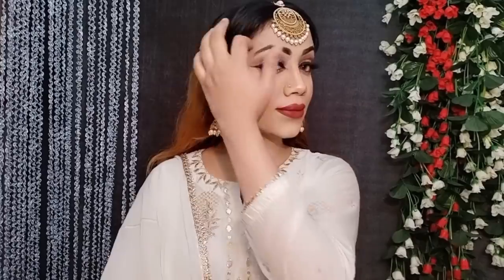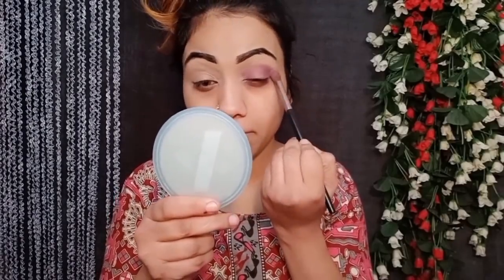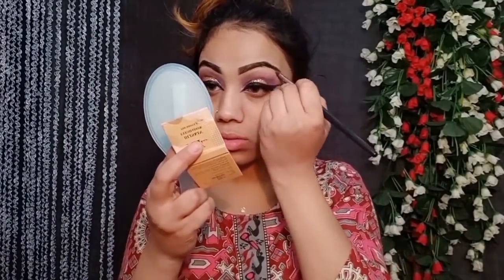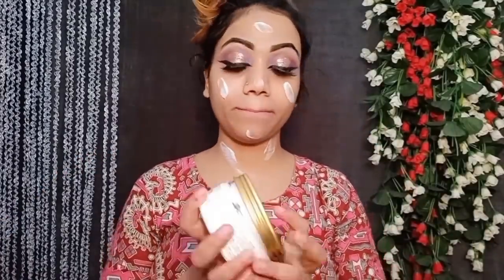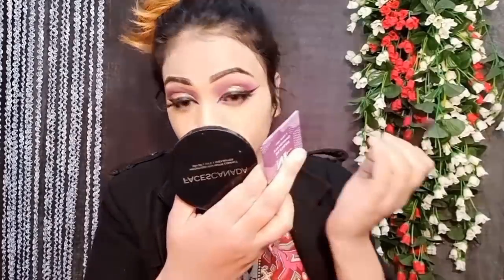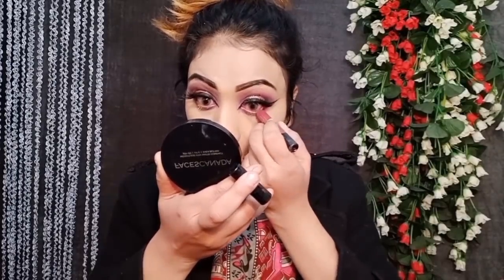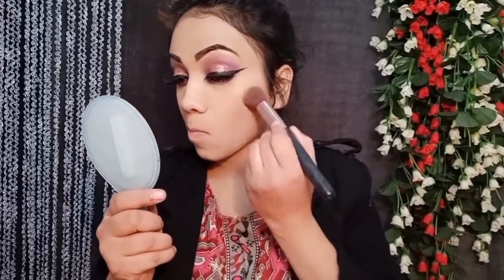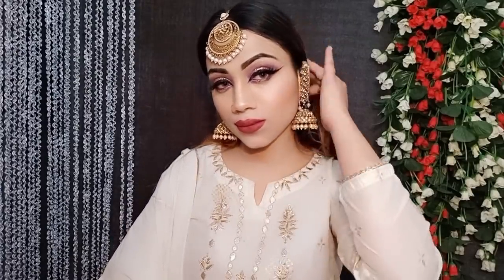वलीमा फंक्शन मे हों ऐसे तैयार कि हर कोई देखे पलट कर || Walima Wedding Guest Look || Makeup Tutorial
Walima wedding Guest Makeup Look || Indian Reception Guest Makeup || Walima Function Makeup || Makeup Tutorial

💋 PRODUCTS DETAIL

Purplle Ultra HD Velvet Matte Lipstick, Red - Gym Companion 4 (2.5 g)
NY Bae Almond Oil Infused Foundation Concealer Contour Color Corrector Stick, Yellow, Runway Range - Backstage Glam in Cream Beige 02
Purplle Skin Radiance Serum with Mulberry & Tea Tree Oil (20 ml)
Purplle Compact Powder with SPF, For Wheatish Skin, Be Your Own BFF - Beige Self Care 3 (9 g)
Purplle Soft Matte Lip Crayon, Brown - Blind Makeover Time 10 (3 g)